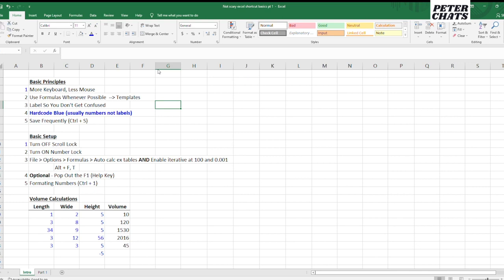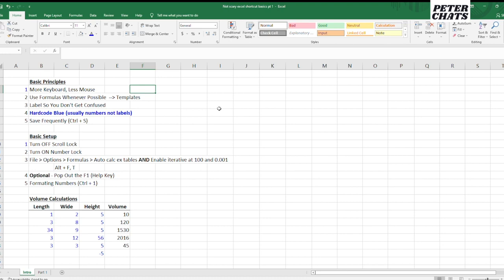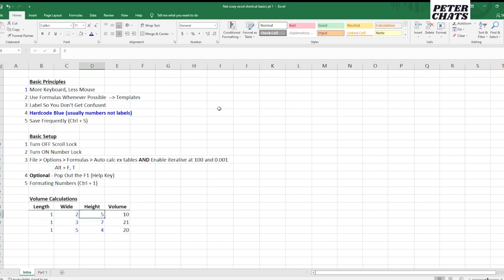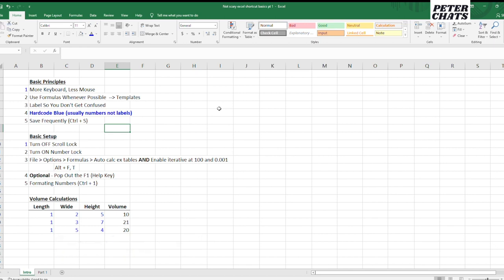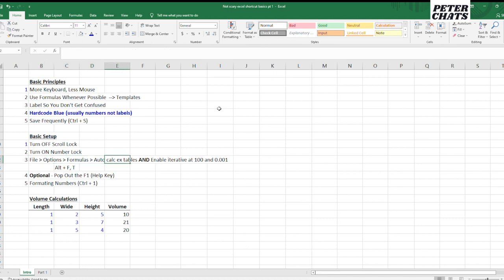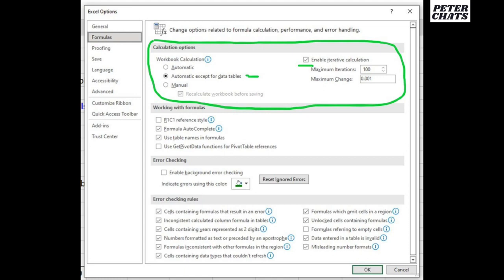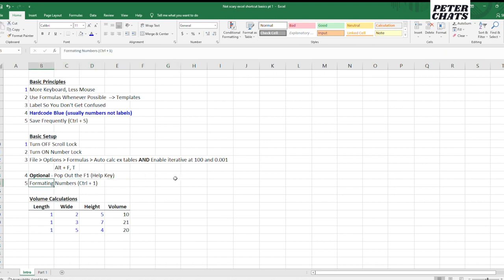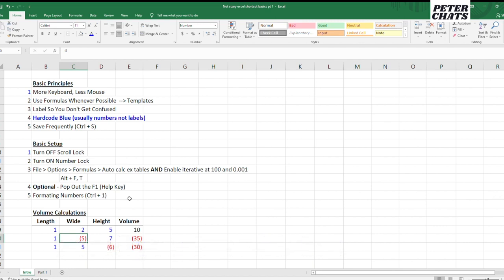Beginner Excel - Basic principles and set up (not boring...at least for me)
I've been a power user for over a decade. Once you understand the basic principles and setup, your future excel use will be that much more productive!

FREE Daily Bible Devotionals on substack:

If you enjoyed these clips, please share with a friend. If you feel moved to support me, you can donate in the following ways. God Bless.

 Chats and The Great Encourager&currency_code=USD